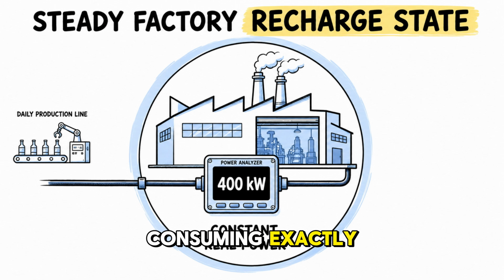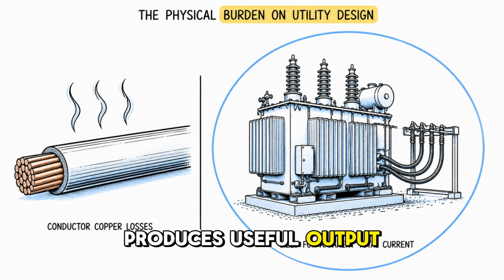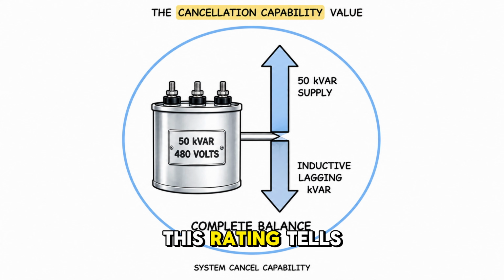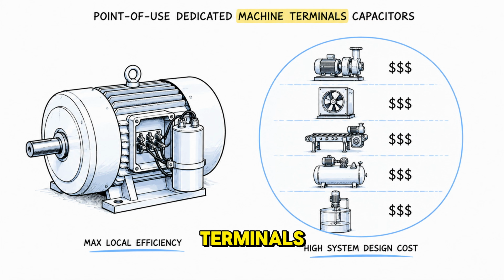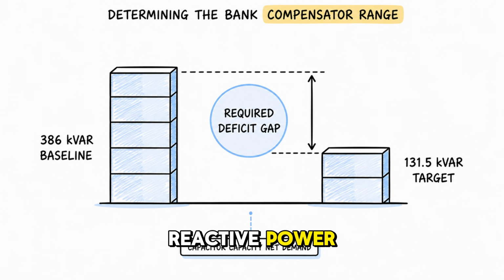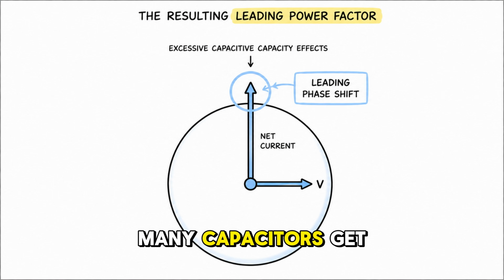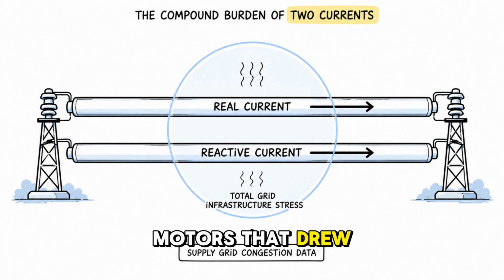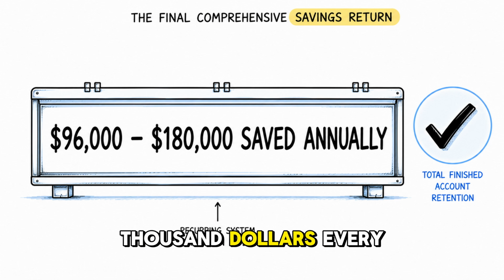How Capacitor Banks Fix Power Factor? | Complete Guide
How does a capacitor bank improve power factor, reduce reactive current, and eliminate utility penalties? This complete guide explains the physics, sizing calculations, installation options, and risks of overcorrection.

✓ Understand reactive power and power factor
✓ See how capacitors cancel inductive reactive current
✓ Learn fixed vs automatic capacitor banks
✓ Calculate the required capacitor bank kVAR
✓ Understand power factor correction from 0.72 to 0.95
✓ See how correction reduces line current and system losses
✓ Learn why overcorrection can cause voltage rise and resonance

0:00 The Mystery of the Recurring Power Penalty
1:12 Decoding Real vs Apparent Power
3:59 How Capacitor Banks Work in Practice
7:34 Calculating the Perfect Capacitor Size
10:35 The Dangers of Overcorrection